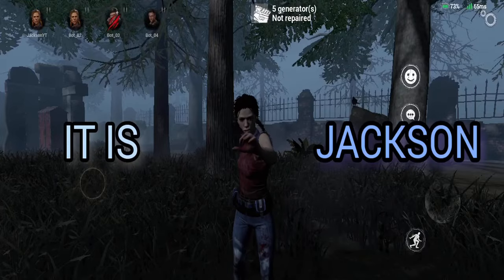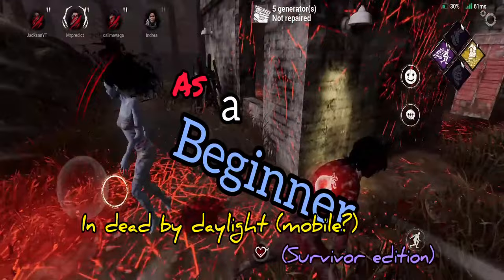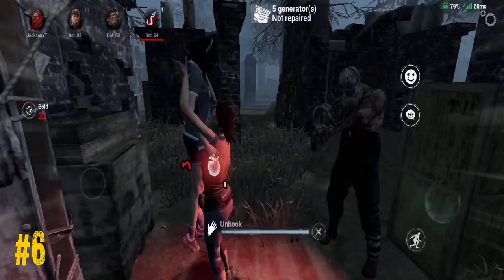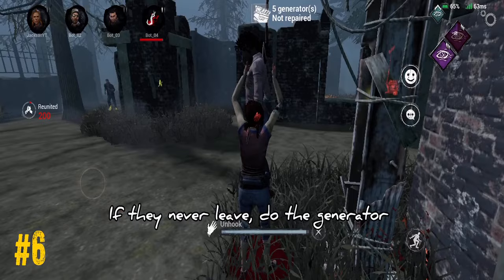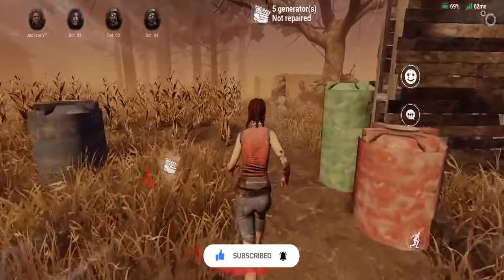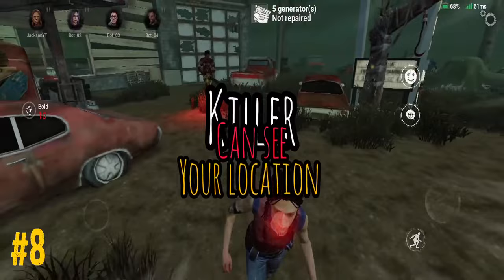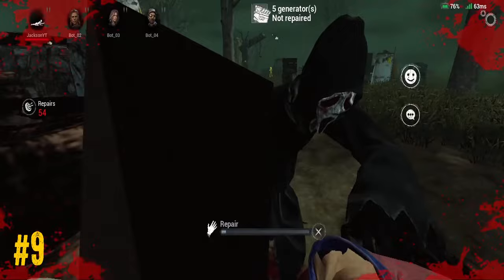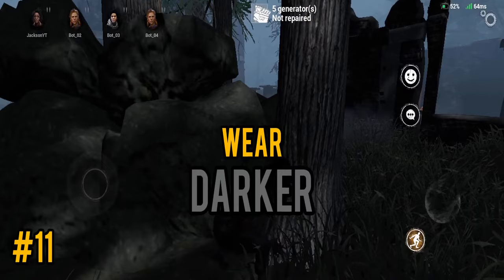Dbd Mobile Top +10 Tips & Tricks for Survivors (Dead By Daylight Mobile)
🔷️Hi there today I'm gonna be sharing my first ddead by daylight mobile tutorial with y'all.